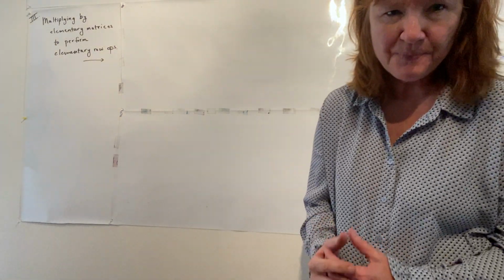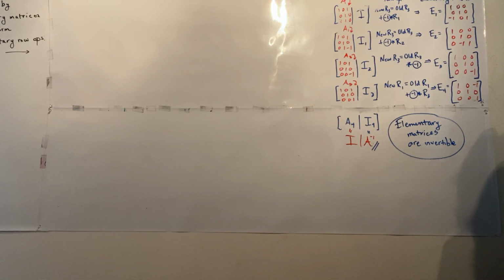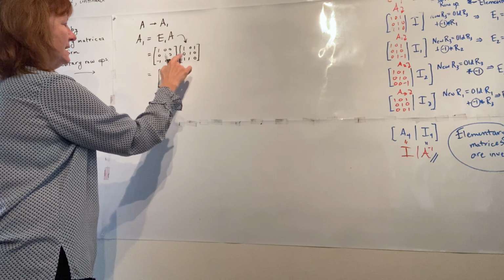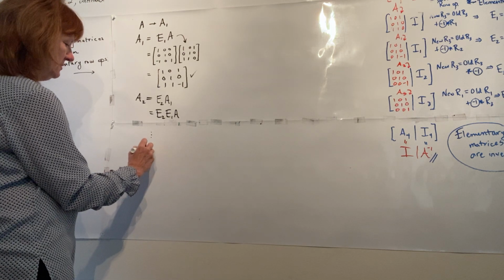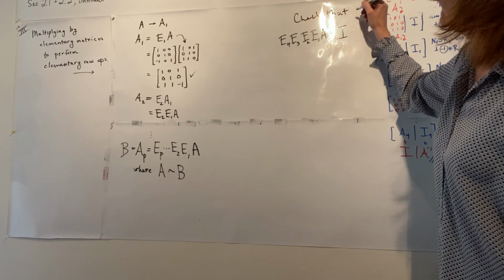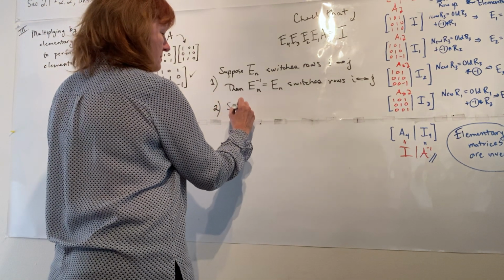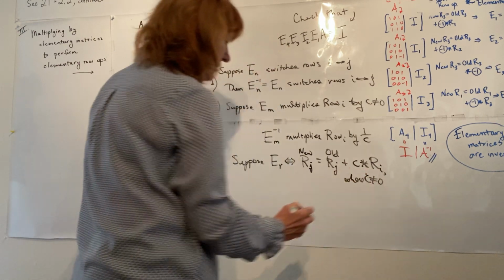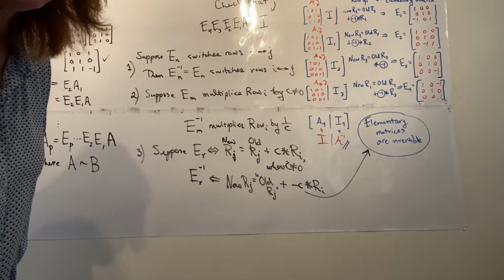Math 2318: Part III of Tools from Secs. 2.1 2.2: Elementary matrices.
Continuing with that example of finding Ainverse by using equivalent row operations,  which produce elementary matrices,  we show how,  if B is row equivalent to A,  then B is product of elementary matrices by A, on the left.
Why elementary matrices must be invertible is also discussed.